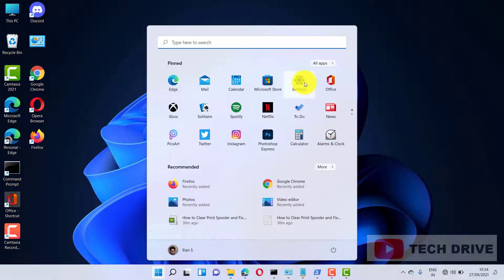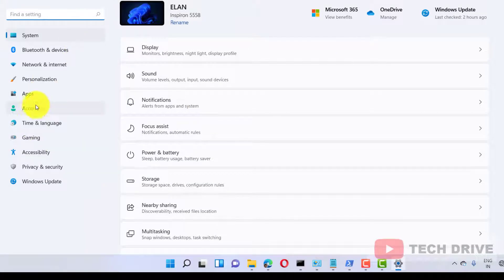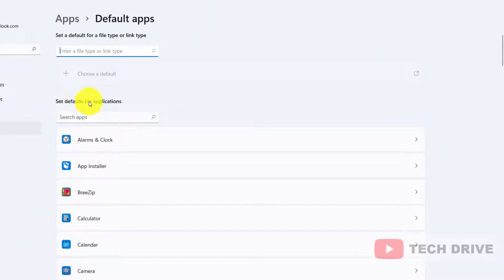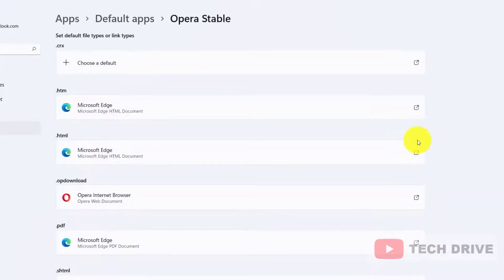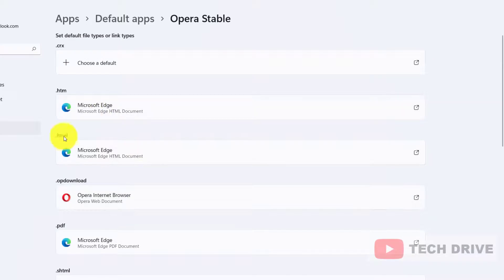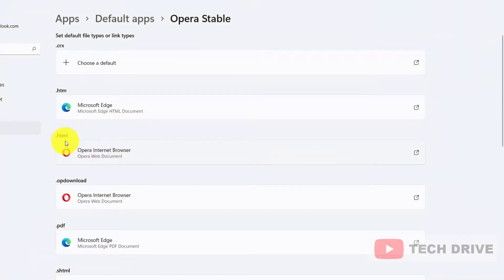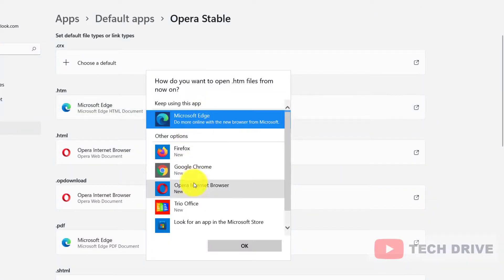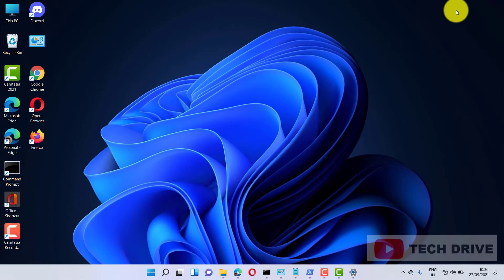How To Make Opera Default Browser In Windows 11 | 10 | 8 | 7 - Quick Tutorial [ TECH DRIVE ]